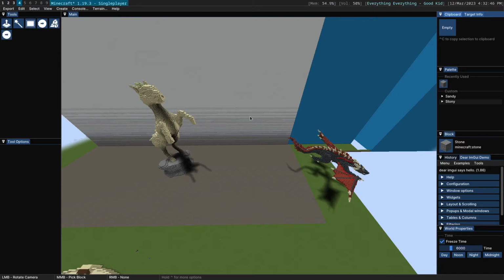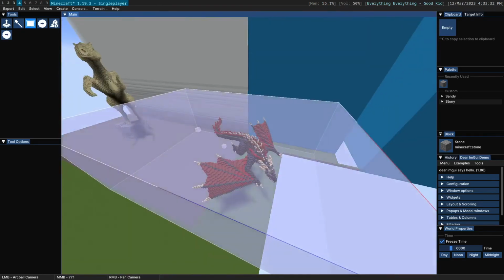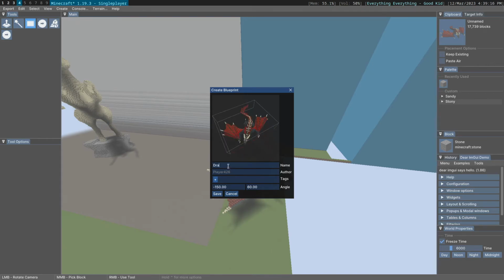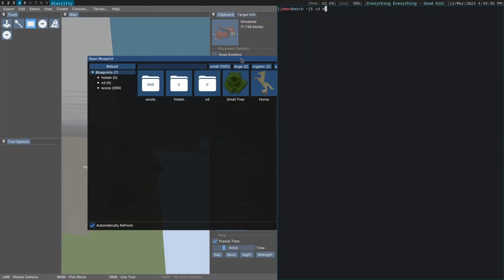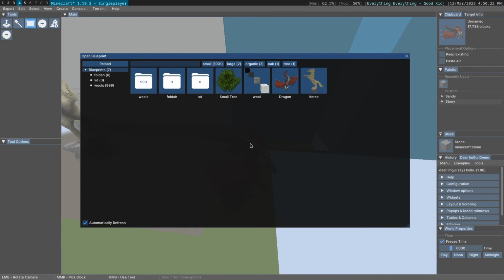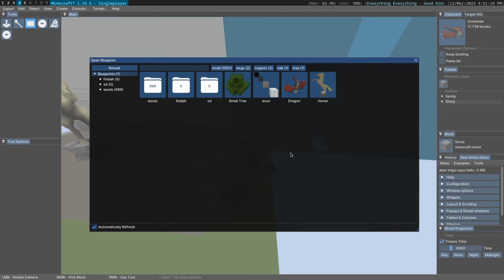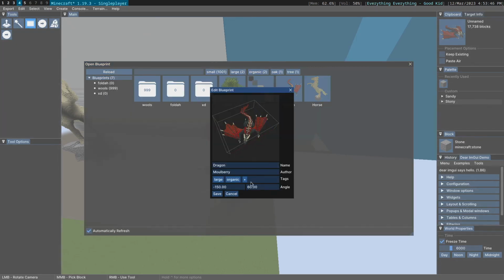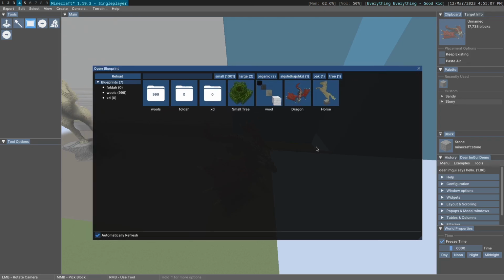Axiom Blueprints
0:00 What are blueprints?
0:30 Saving a blueprint
2:04 Blueprint browser
3:33 Directory overview
4:12 Searching
4:33 Tags